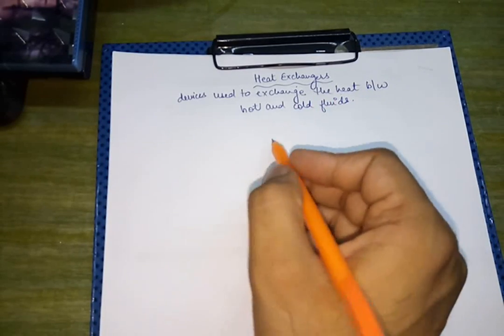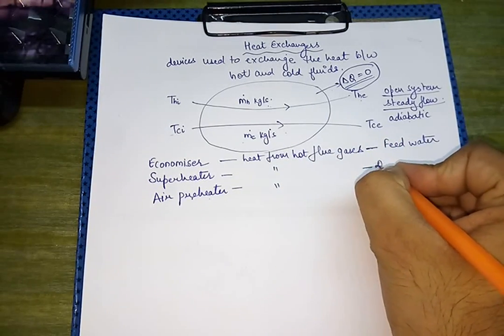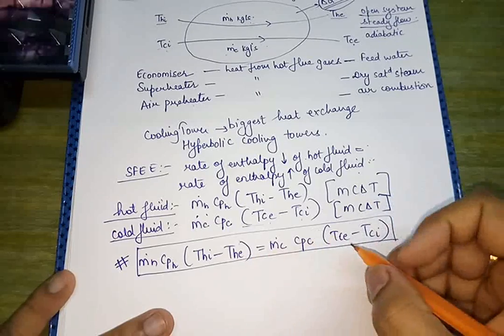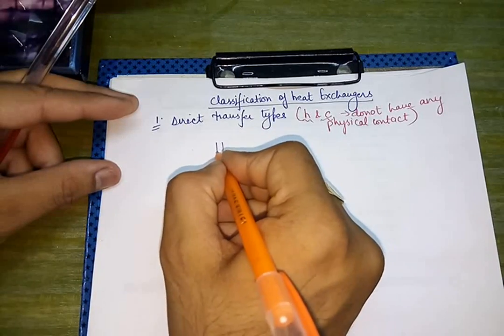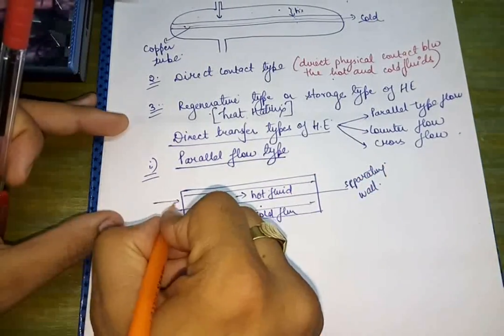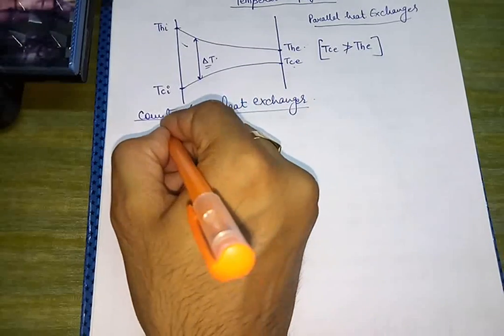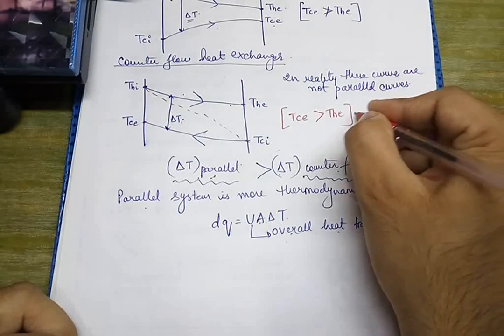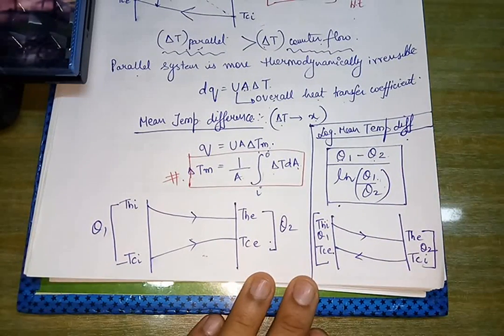Heat transfer Lecture 9 : Heat Exchangers, classification of heat exchangers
Heat Exchangers, classification of heat exchangers and mean temperature difference.

(Mech Zone)